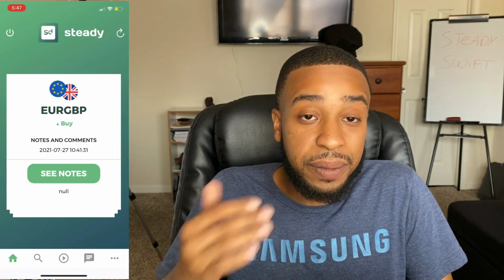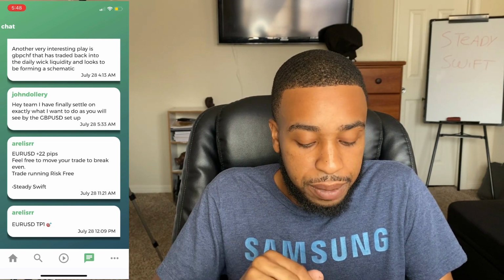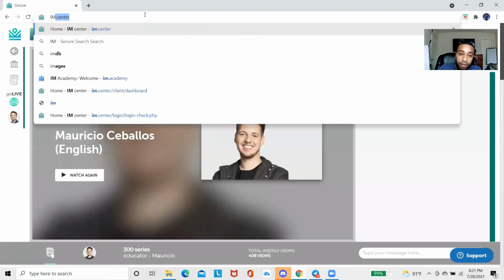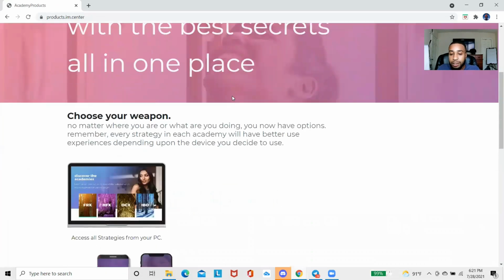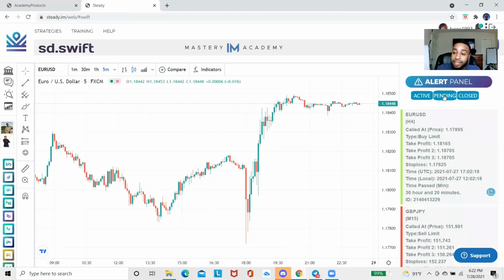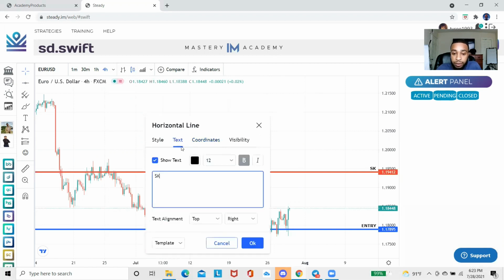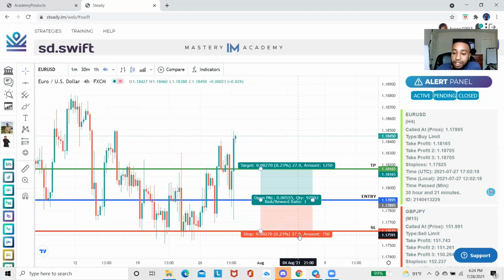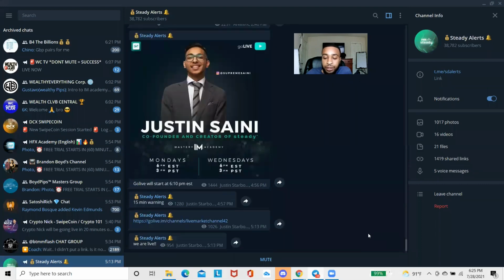HOW TO USE STEADY(SWIFT ADD ON)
Great for Beginners, who can see the Stop Loss and Stop Profit, as well as the Entry Point.

Follow along as I show you had to open Steady and use tradingview marking up your charts

Thanks